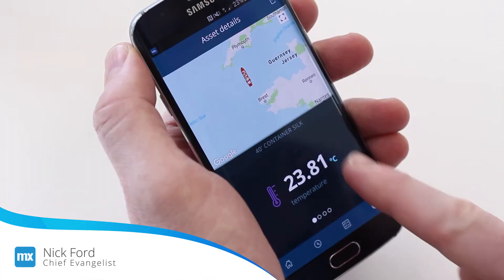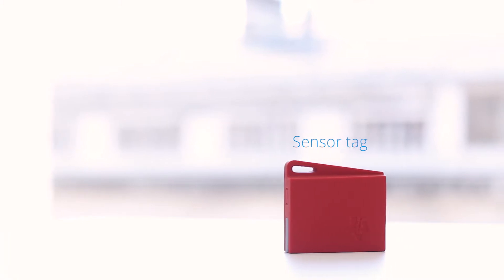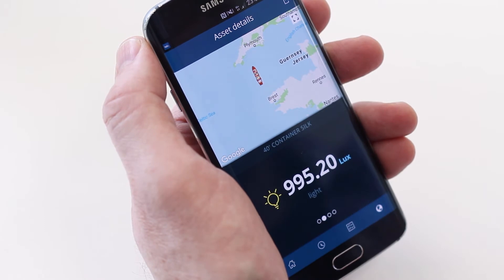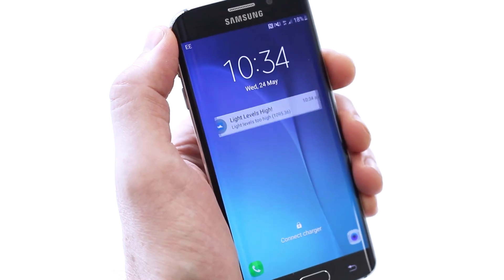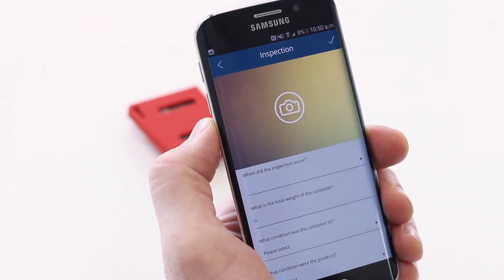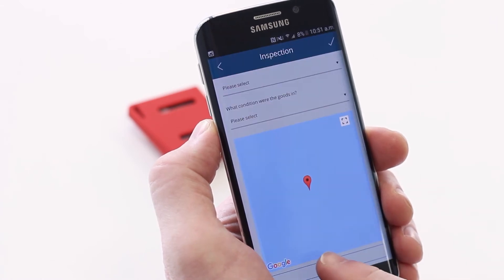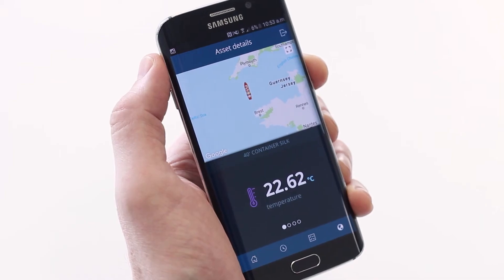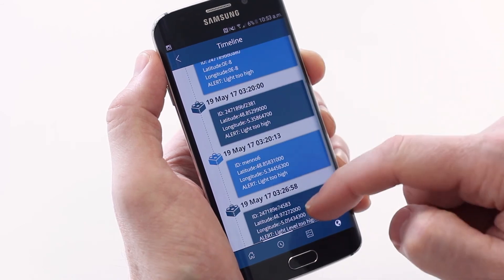How to Build an IoT Application in 10 Days Using Watson IoT and IBM Blockchain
The Internet of Things (IoT) has opened up countless opportunities for businesses to drive smarter operations. Virtually every device and asset around us is becoming equipped with sensors that transmit data to the cloud. Naturally, many companies are eager to make IoT applications part of their business to drive new experiences, cut costs and generate efficiency.

Learn more about the app and start building your own IoT application in 10 days

 Utilizing IBM Watson and Blockchain, we were able to build a robust application to keep track of cargo shipments. The app tracked the exposure of to light, temperature anomalies, movement, humidity and more. If any data was abnormal, a push notification would be sent to the manager to investigate and rectify the issue before goods were damaged.

Ready to jump in and start creating your own applications? Visit Mendix and test drive our low-code development platform for free